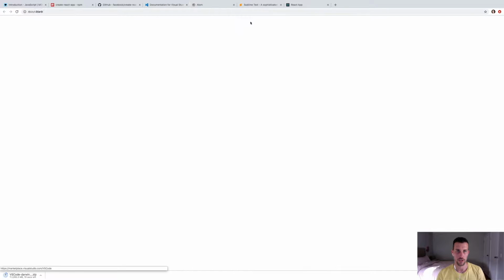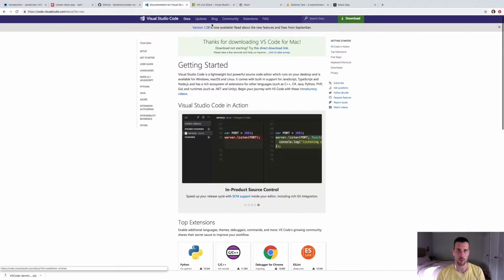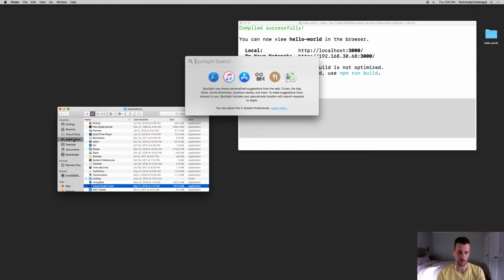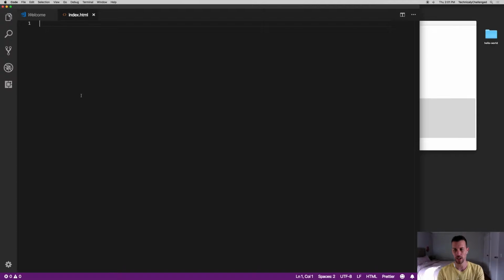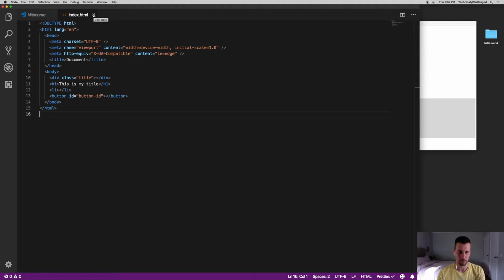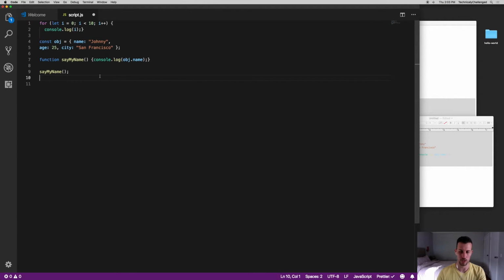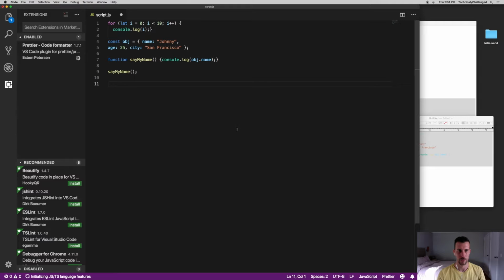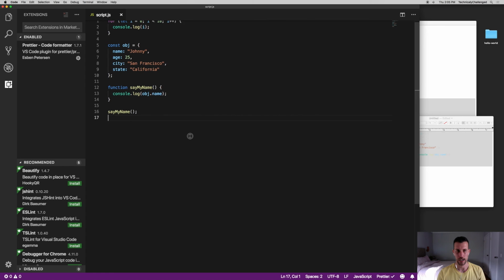Intro to React: Installing VSCode, Prettier, and other amazing features (Part 2)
In this Intro to React video Part 2 we go over installing VSCode and looks at some helpful features like Emmet and install the Prettier extension to help with formatting our code.